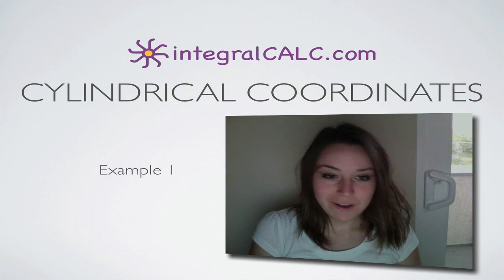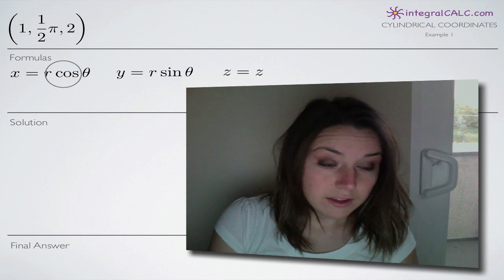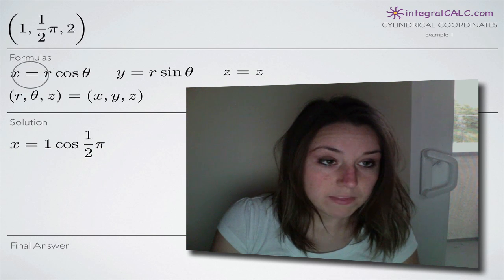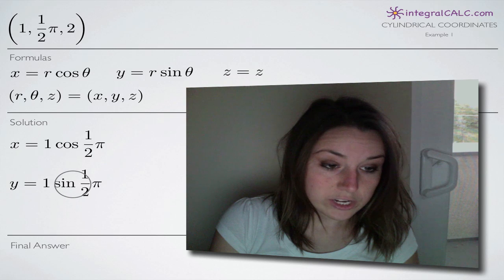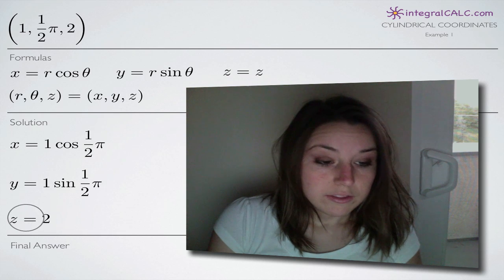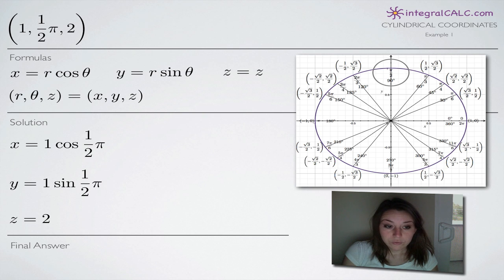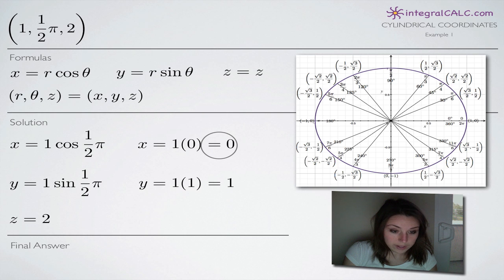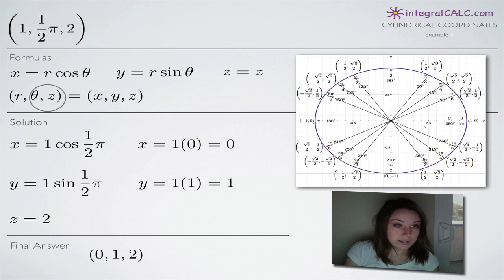Cylindrical Coordinates (KristaKingMath)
How to convert cylindrical coordinates to rectangular coordinates.